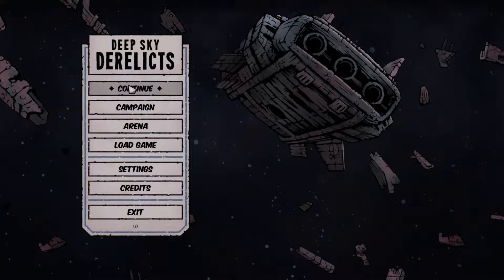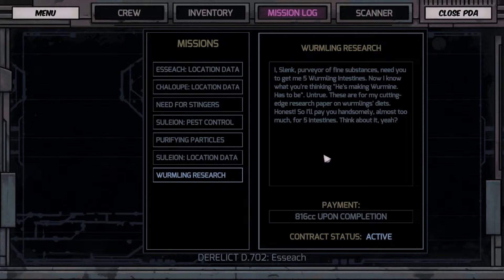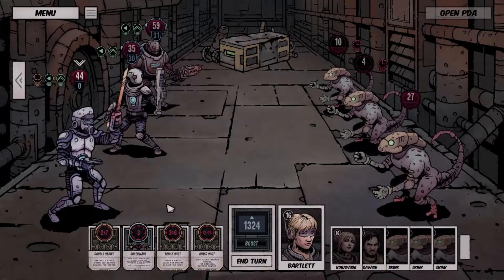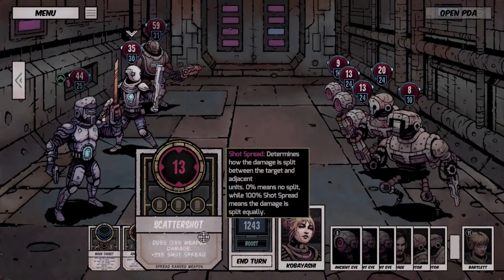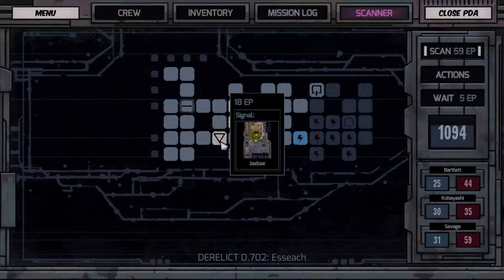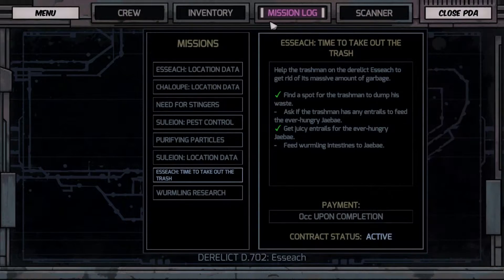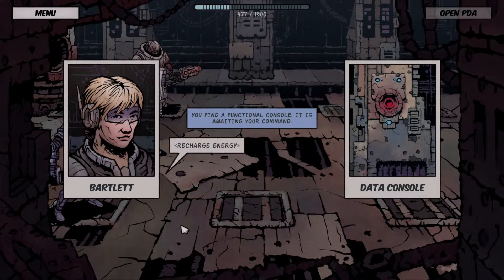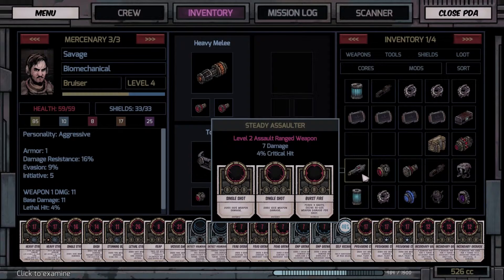Deep Sky Derelicts - Part 9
Deep Sky Derelicts
Play Through Part 9

Deep Sky Derelicts is an RPG that puts you in control of a group of scrappers that have been given the chance to be elevated in status if they can find a fabled lost ship.